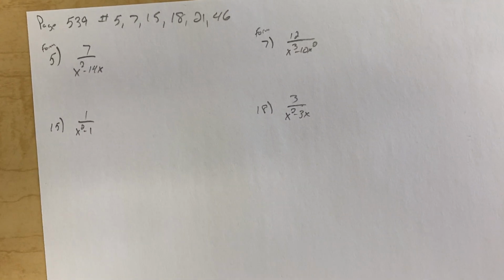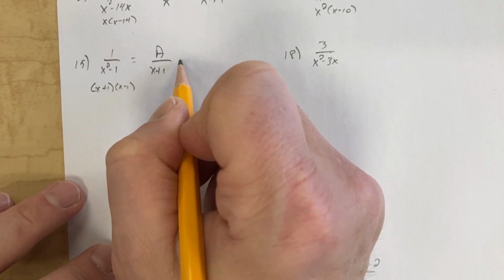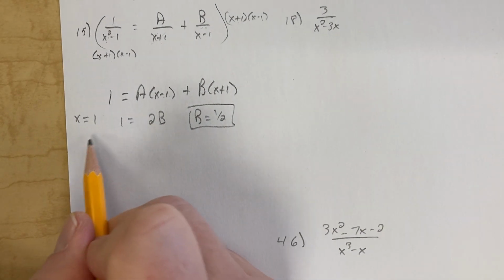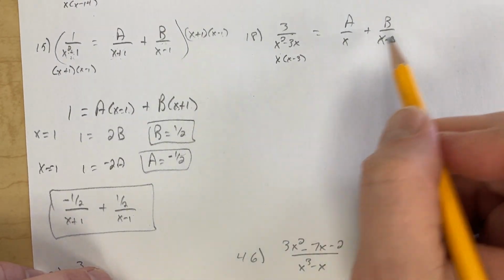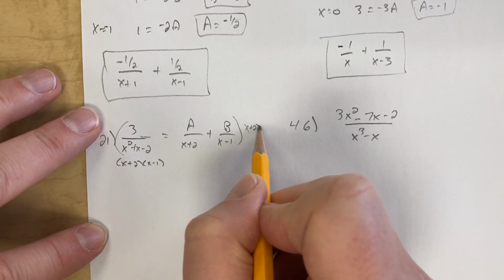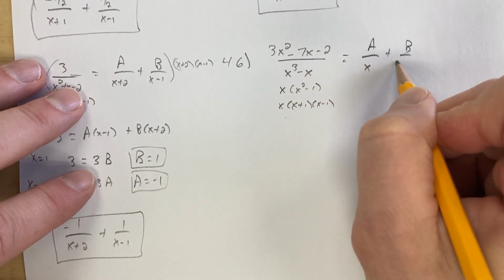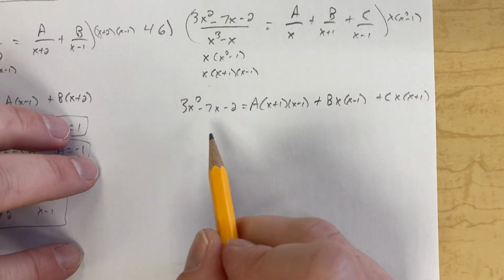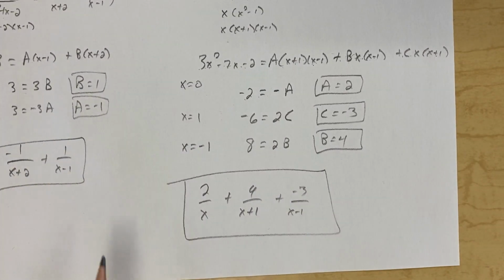Page 539 solutions